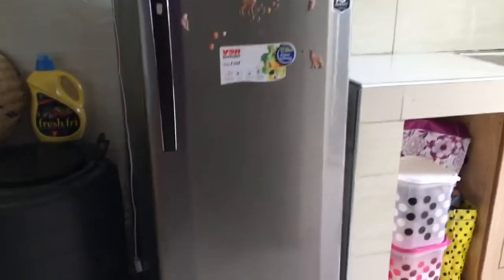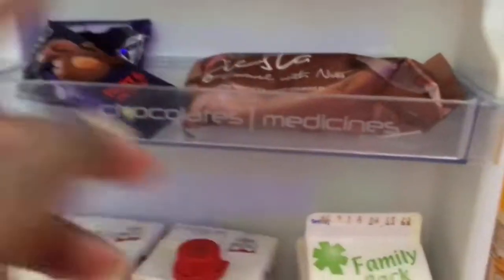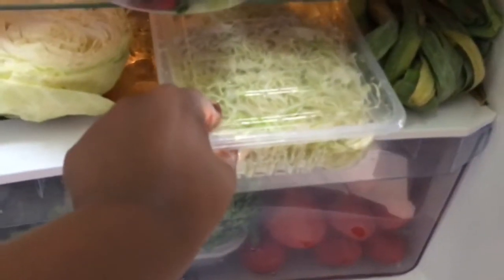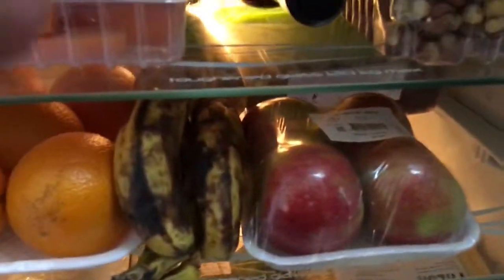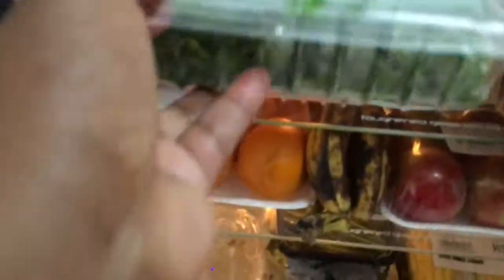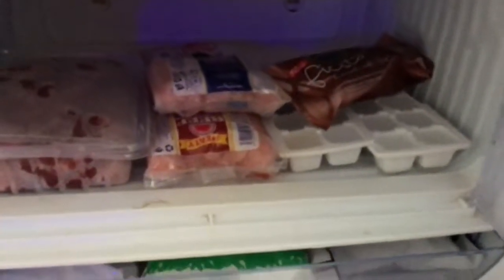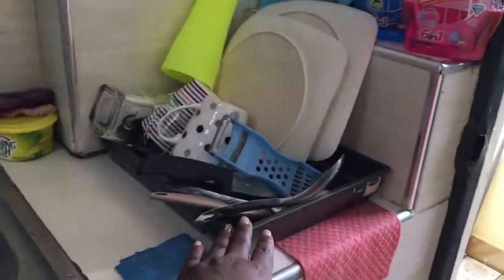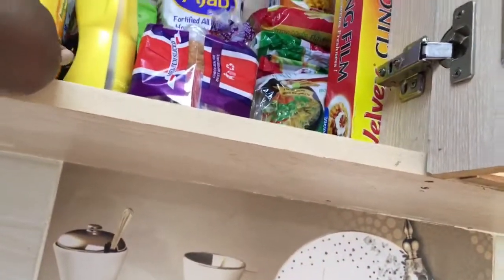WHAT’S IN MY FRIDGE/PANTRY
Lastly; Welcome here new subscribers I guarantee you this is a fun channel and for my subscribers mob love. I hope your keeping safe fam. I love you all big🤍